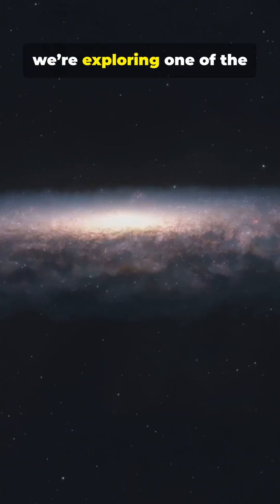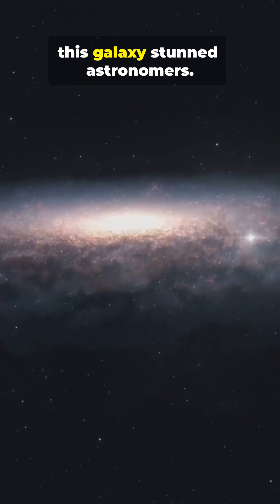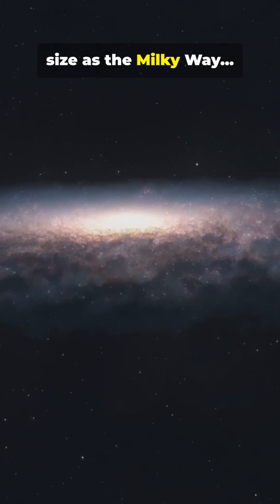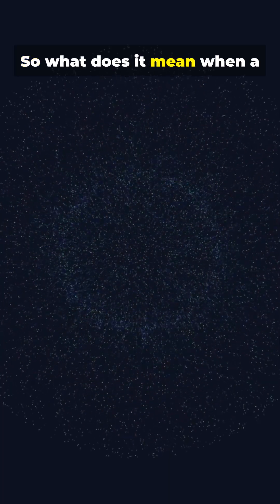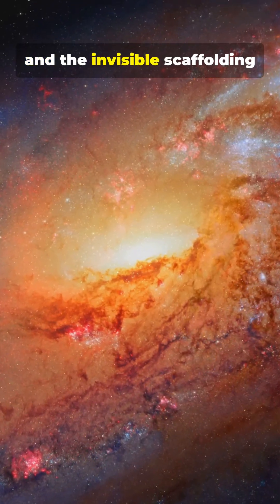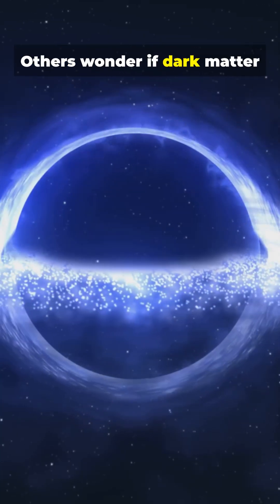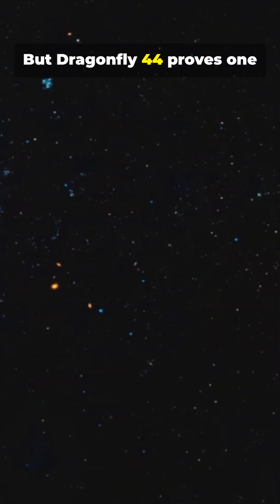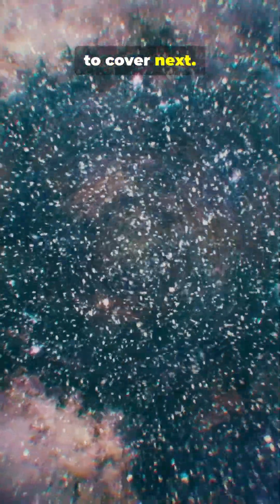The Ghost Galaxy..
Discover Dragonfly 44 — the Ghost Galaxy made almost entirely of dark matter. This short Deep Space Saga dives into the 2015 discovery in the Coma Cluster, the Keck Observatory measurements, and the shocking mass-to-light ratio that reveals a galaxy with Milky Way size but virtually no stars. Explore what a “galaxy with no stars” means for dark matter, galaxy formation, and the chilling possibility of invisible structures or civilizations hiding in cosmic shadows. Perfect for space-curious viewers, astrophysics fans, and anyone fascinated by dark galaxies and the unseen universe. Dragonfly44 GhostGalaxy DarkMatter Astronomy ComaCluster youtube youtuber science facts.